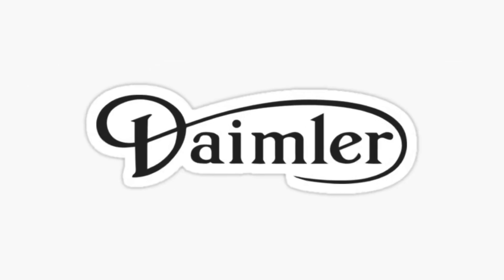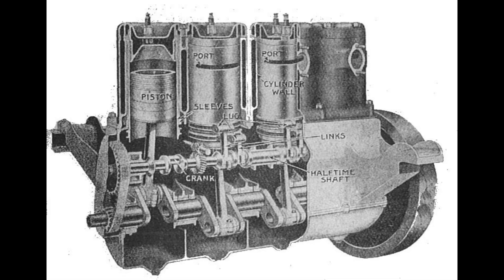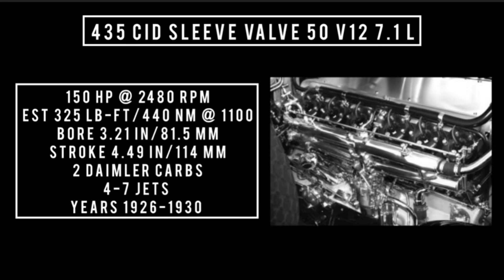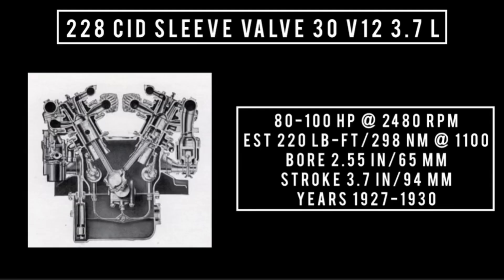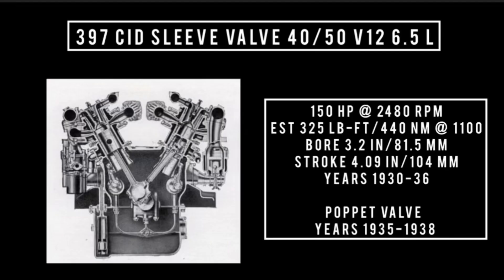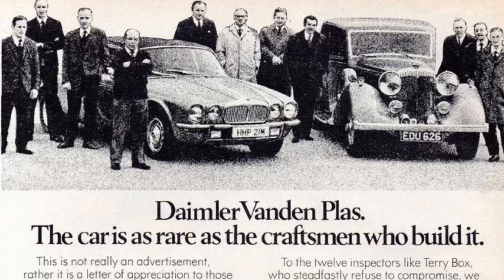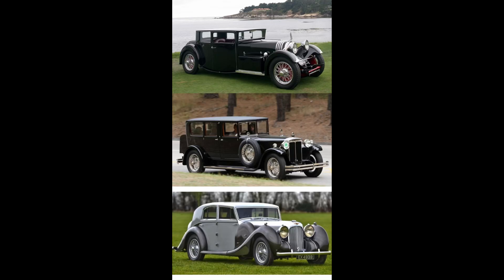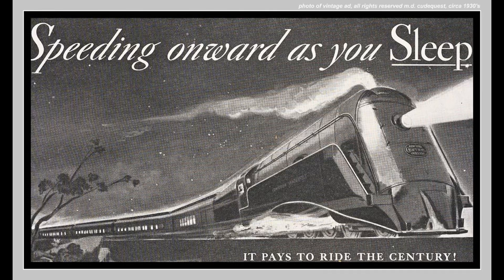Daimler Sleeve Valve Double Six 435, 228, 323, 397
Today on what it's like engine episode, one you may have never heard of Daimler double six, but not just any old v12 this one used sleeve valves which was designed by Charles knight in 1908. Daimler would be one of the first companies to ditch poppet valves for sleeve valve design. Poppet valves in early cars would cause carbon to build up and would need to be carbonized more often than sleeve valves. Really cool episode enjoy